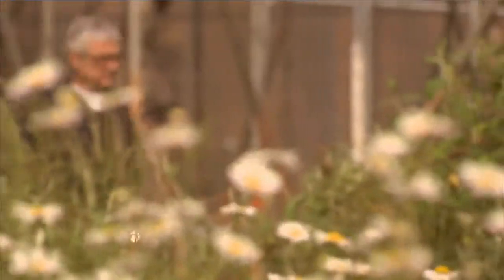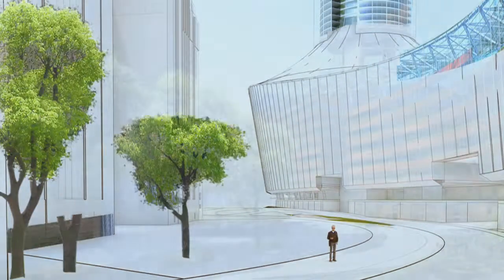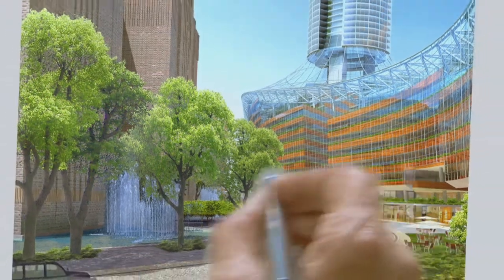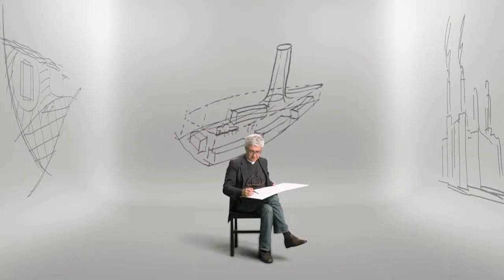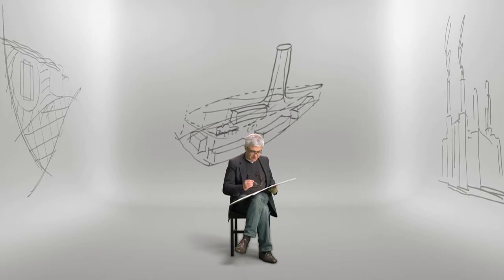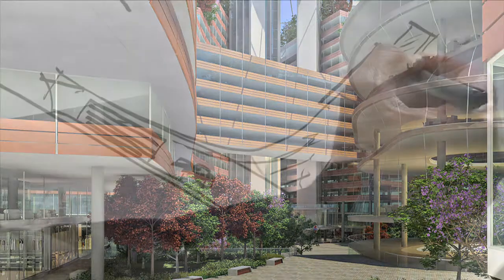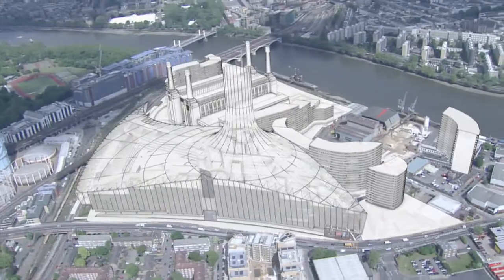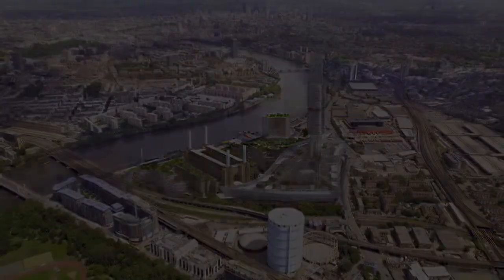Battersea Power Station - Film 8 - Technology